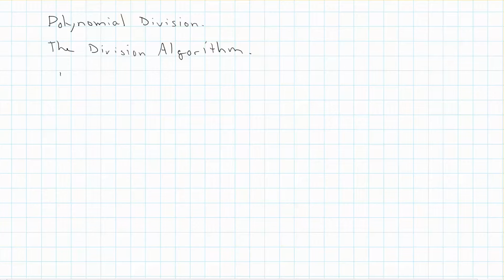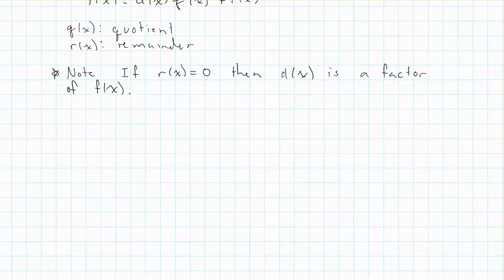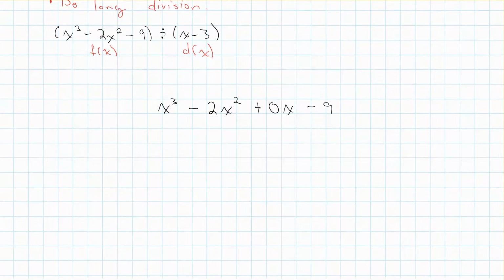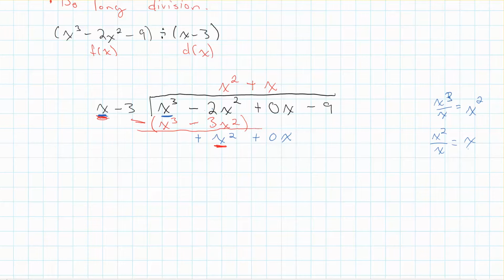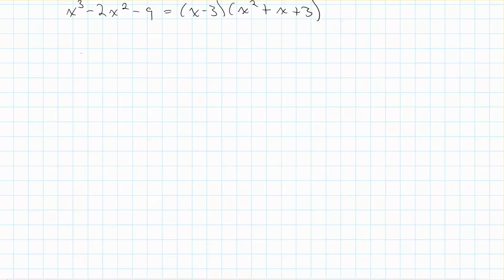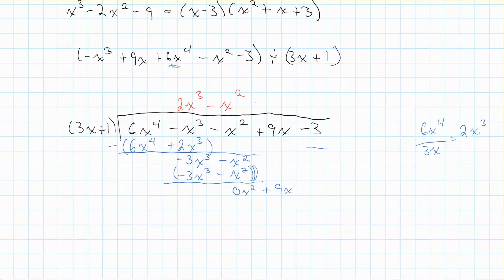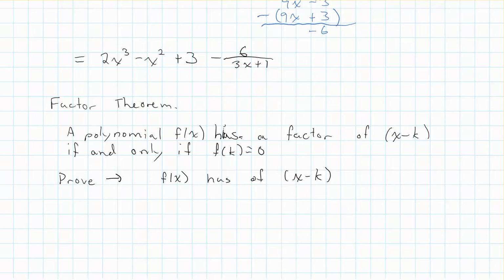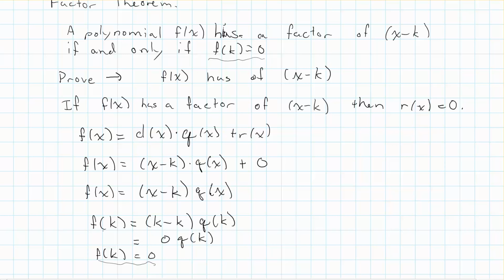03 05 polynomial division